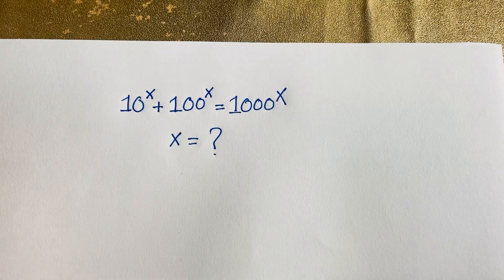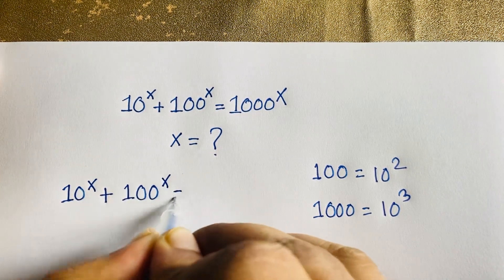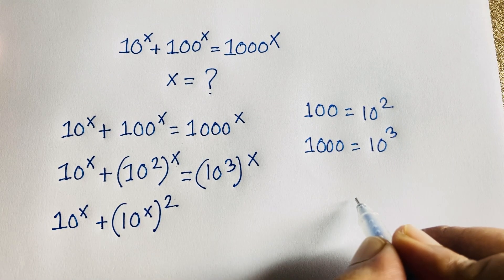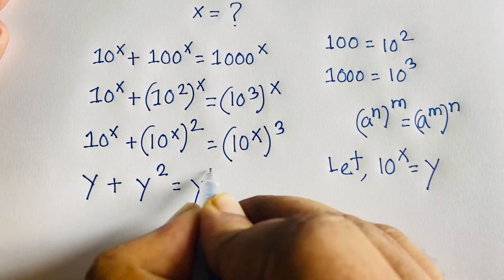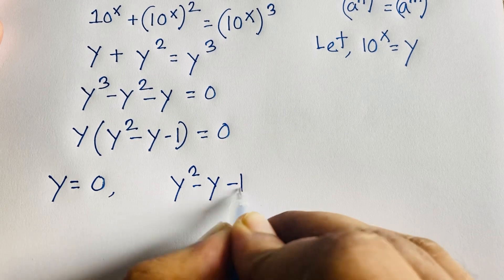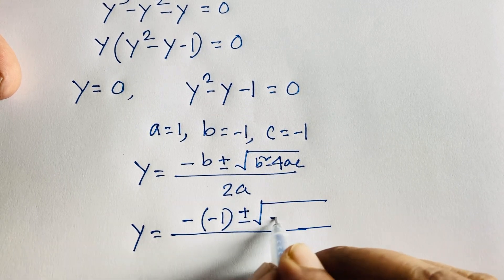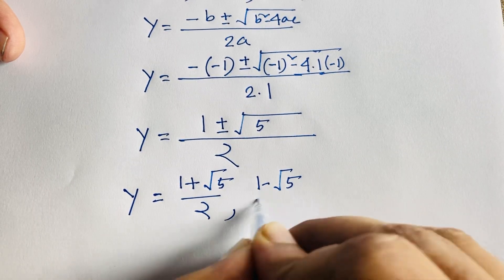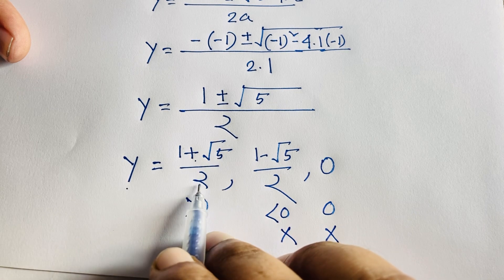Maths Olympiad | Exponential Equations For Competitive Maths Exams. 10^x +100^x =1000^x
a wonderful exponential expression solve. Maths olympiad question. Easy math for junior math olympiad question.